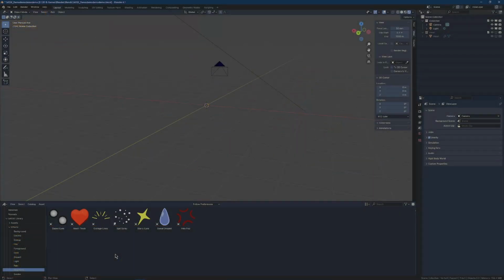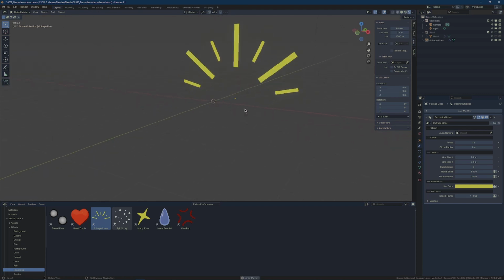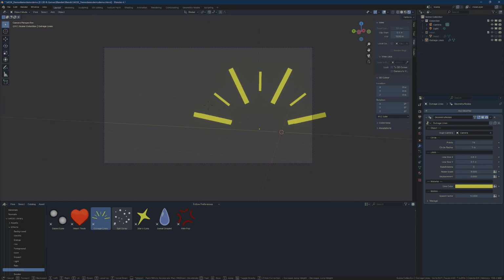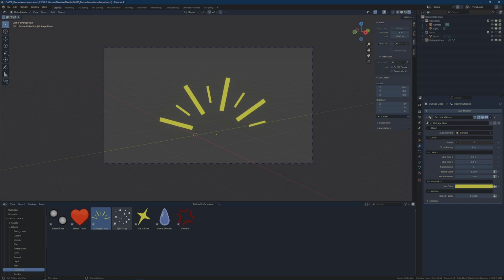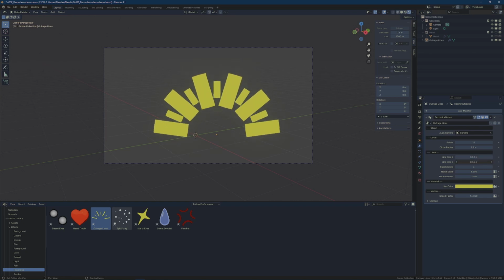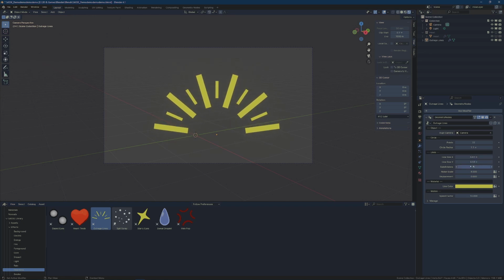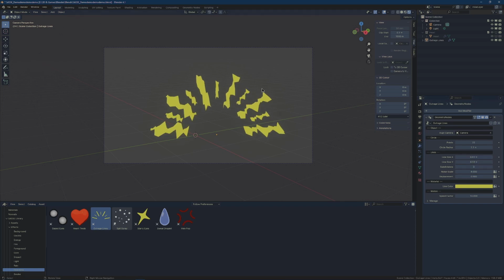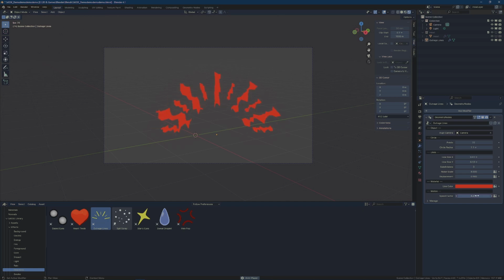Outrage Lines - SASSE Library User Guide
About the Asset:
Outrage Lines - a series of camera aligned lines, alternating in size, used in anime to convey... outrage. Settings adjusted in the modifier tab.